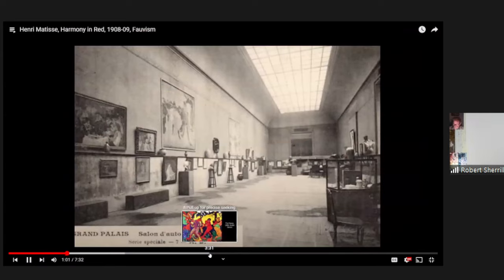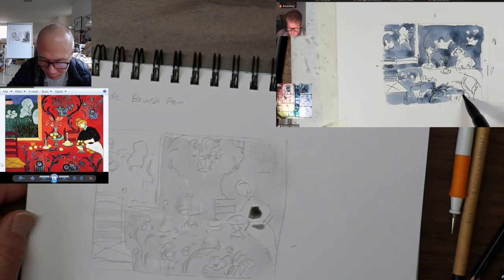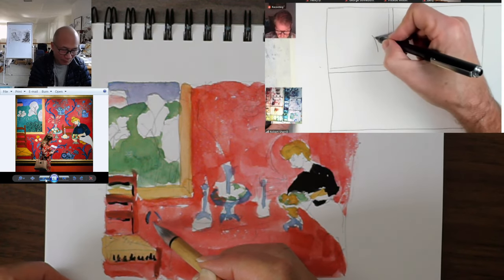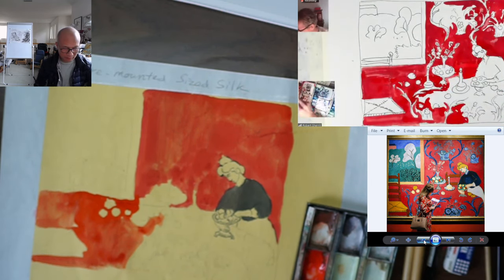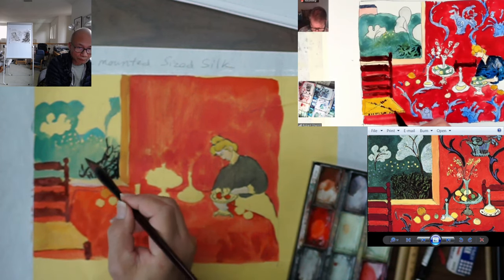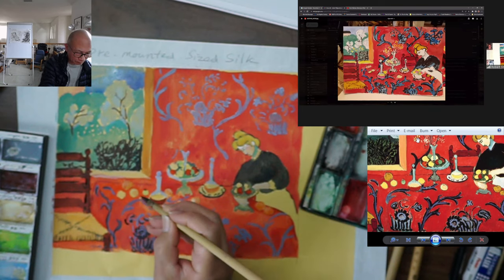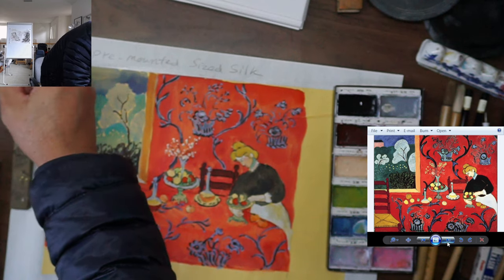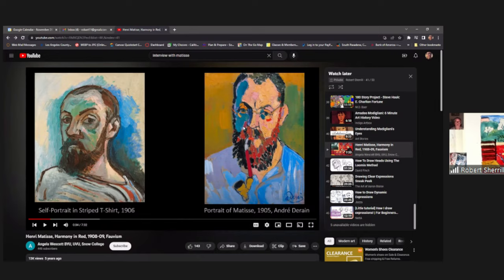Henry Li's Live Streaming Masters Study Class with Rob Sherrill: The Red Room by Henri Matisse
The brushes used by Rob Sherrill in his demo: General Wang's Calligraphy Brush set
The silk paper I used in some my of my watercolor paintings is available
I dry-mounted the silk paper on mix media  paper with silicone dry-mounting film: